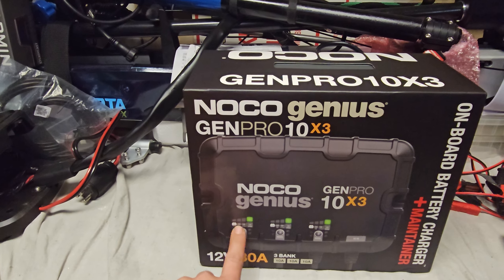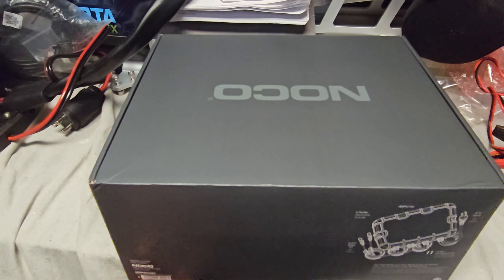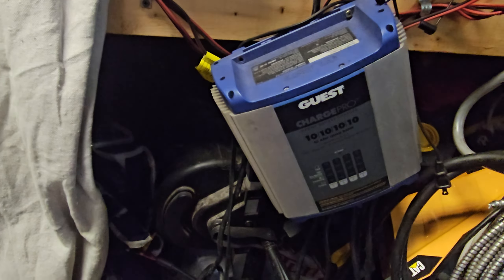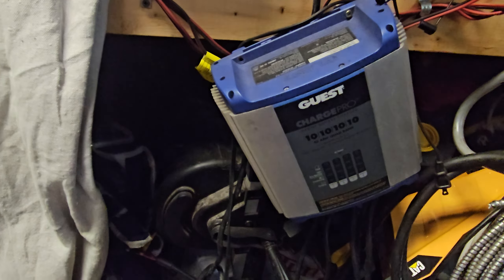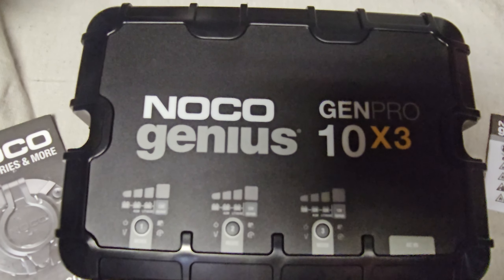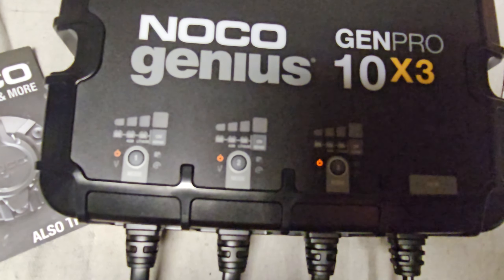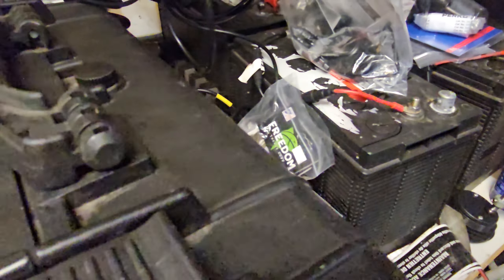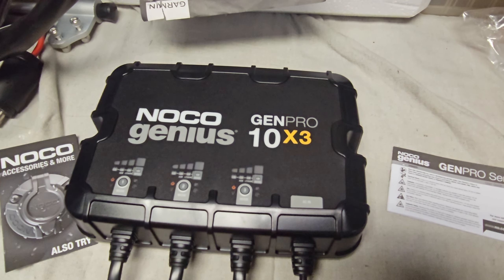Unboxing the Noco Genius Genpro 10x3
I can't wait to get this installed and test it out.